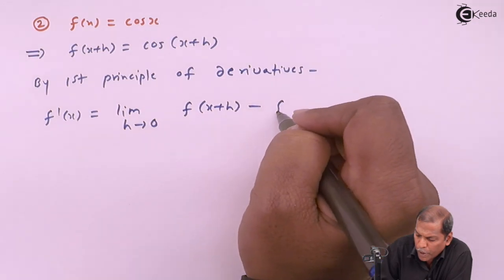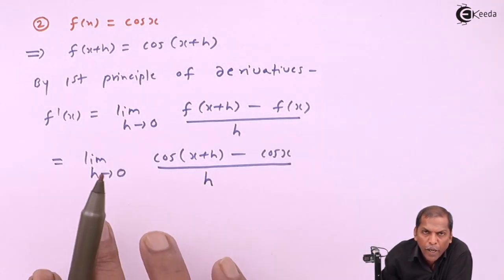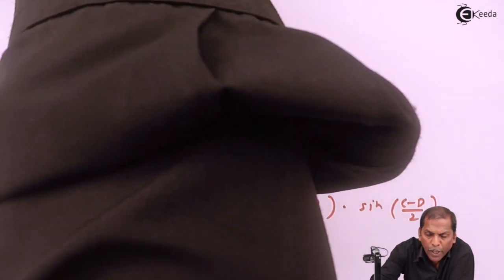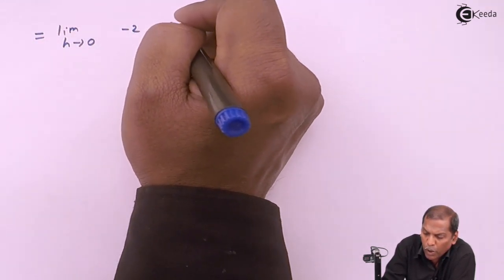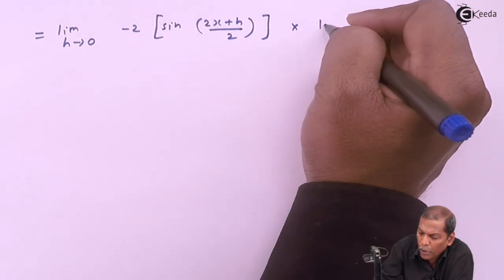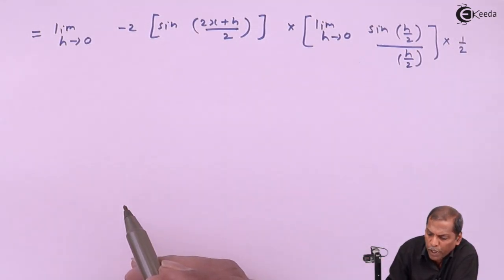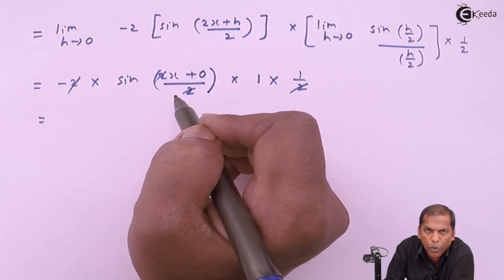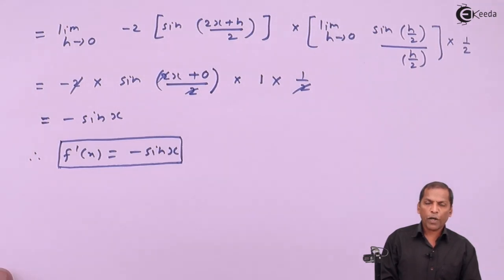Derivative of Cosx - Derivative of Trigonometric Functions - Derivatives Class 11 NCERT Solutions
Happy Learning : )